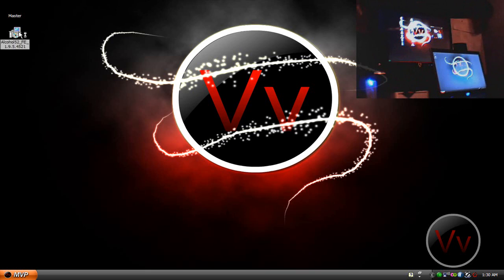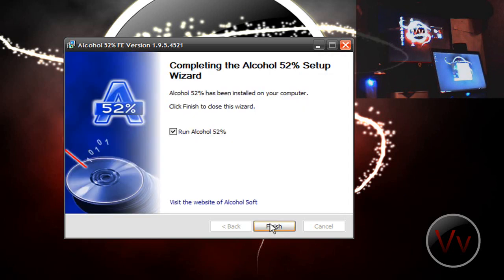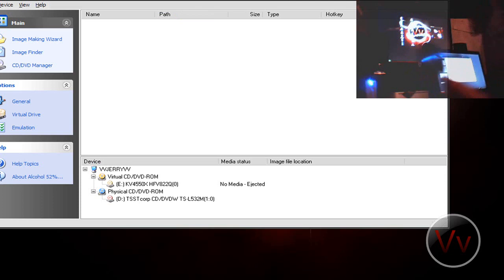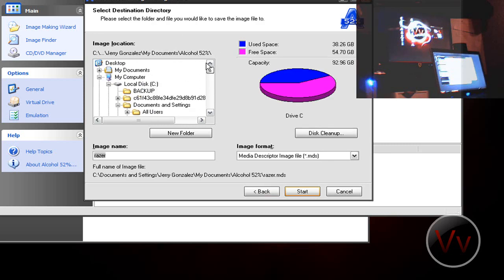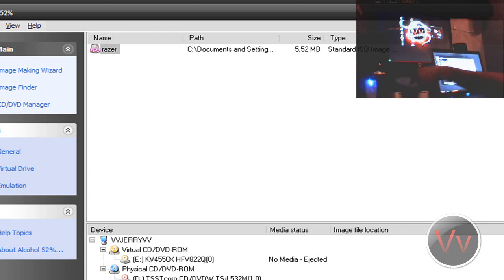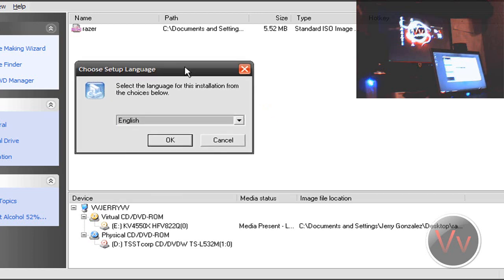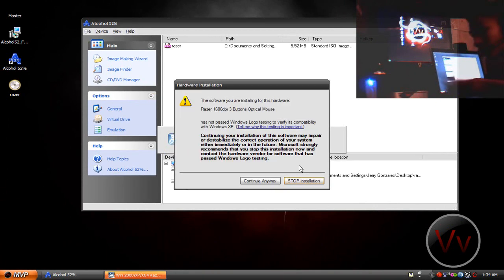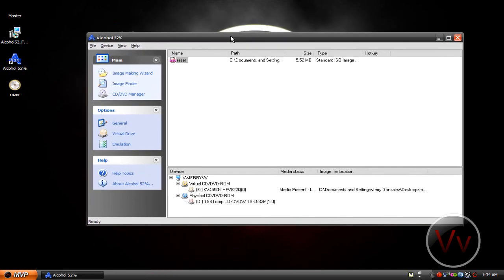How To Create/Mount ISO Images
In this video, I will show you how to make backups of your discs using Alcohol 52%

This really comes in handy when you need a video game disk to be inserted to play the game (Not sure...but maybe not all games work with this). Instead of carrying the disk around, just load the ISO. There are lots of reasons why knowing how to create/use ISO images are useful.

LINKS:
Alcohol 52%: